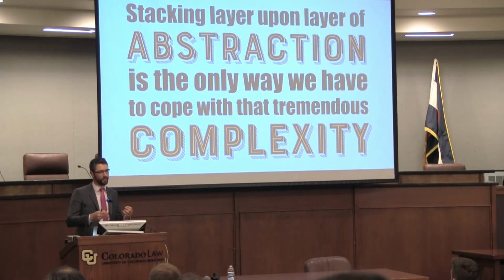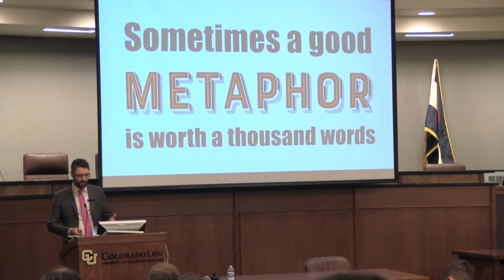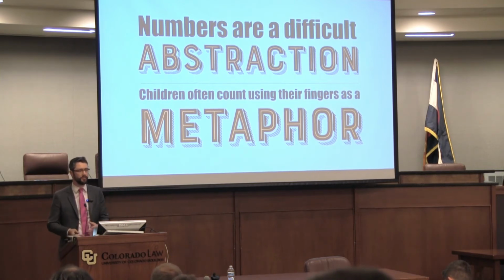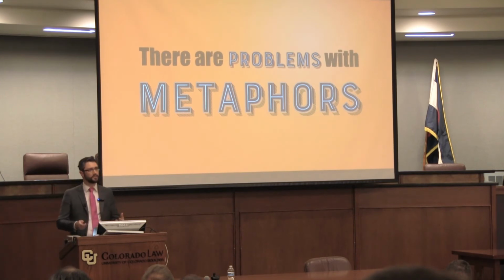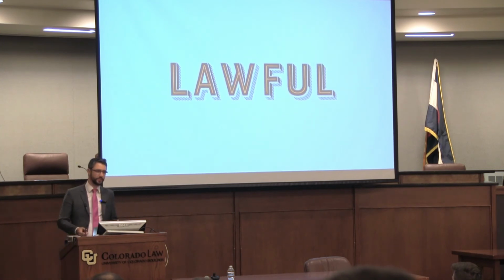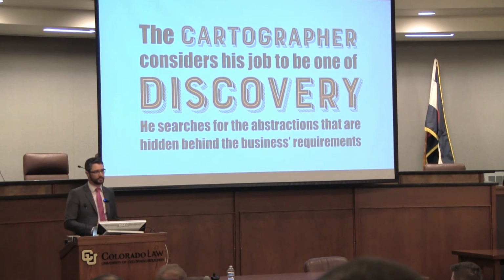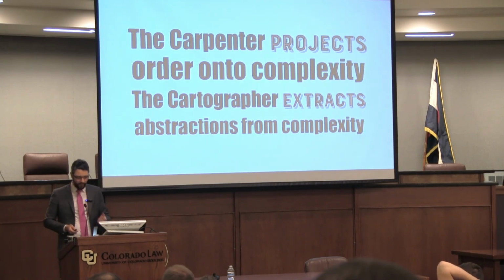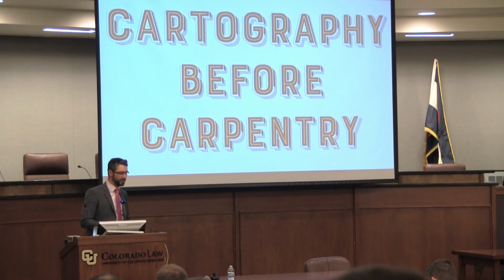Valentin Kasas - Carpenters and Cartographers - λC 2017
Description:

Programming is a peculiar activity that uses abstract techniques in an attempt to add concrete value to the world. To help themselves deal with complexity, programmers have a long tradition of using metaphors that map the abstract concepts they wield onto concrete objects and activities of everyday life. Some of these metaphors are so powerful that they gave birth to entire programming cultures—like object-oriented programming—or programming techniques—like the actor model. However, an overused metaphor can end up hiding the reality it was supposed to capture in the first place. In this talk, the speaker will to describe how the construction-related metaphors—the “carpenter’s mindset”—can mislead us into believing that programming is a creative activity, and why this can lead to unwanted effects. In contrast, this talk will introduce the “cartographer's mindset,” the idea that programming is first and foremost a matter of discovering abstractions, and show how we can make both the carpenter and the cartographer work together to produce better software.